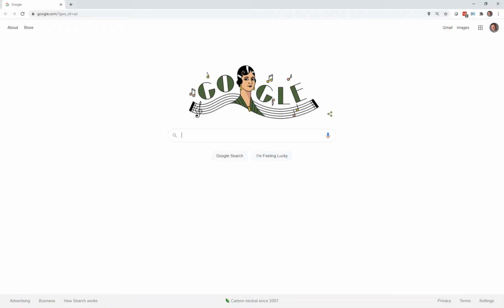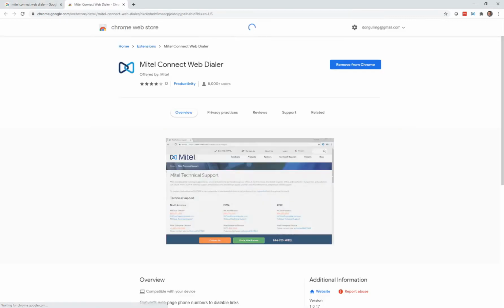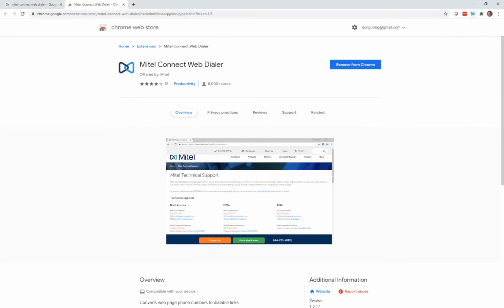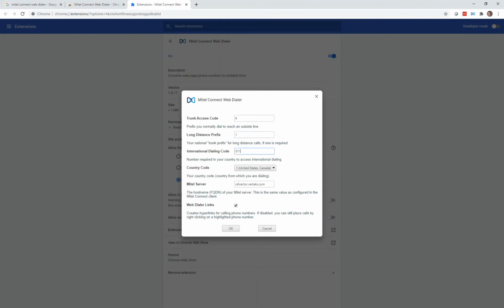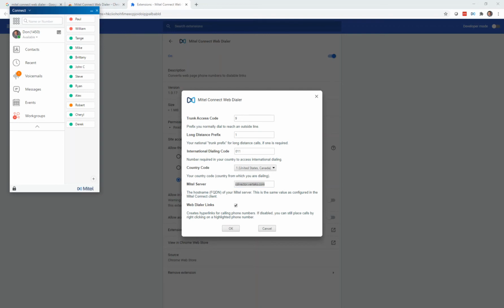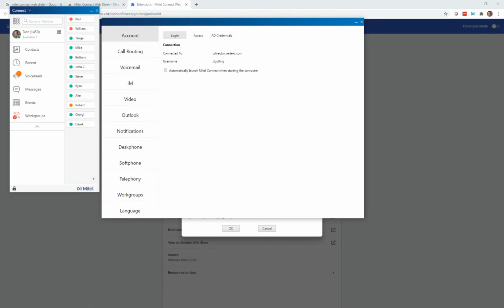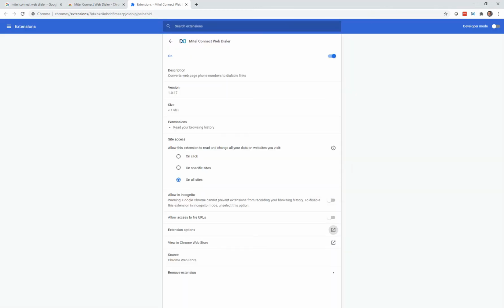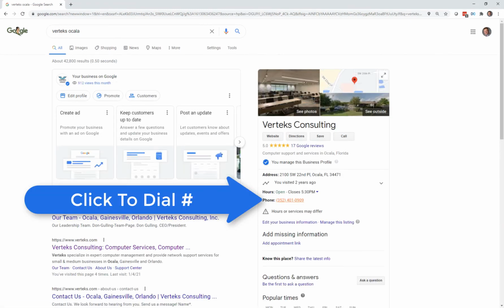How To Setup Mitel Connect Web Dialer PlugIn for Chrome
This video shows you how to install and configure the Mitel Connect Web Dialer Plugin for the Chrome browser. You will install the browser extension, configure the settings, and place a call. If you need help with setup or configuration, you can reach us , or call us toll-free at 877-VERTEKS